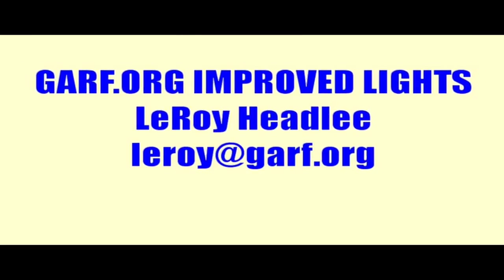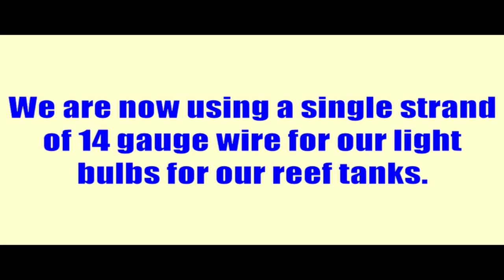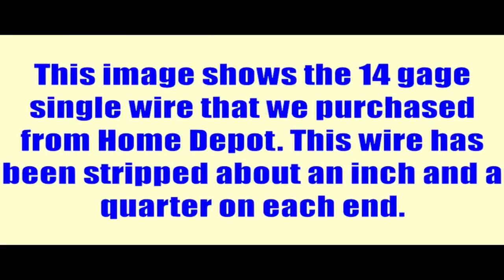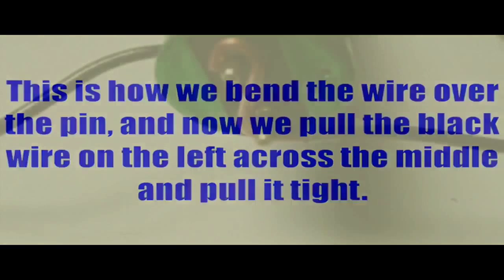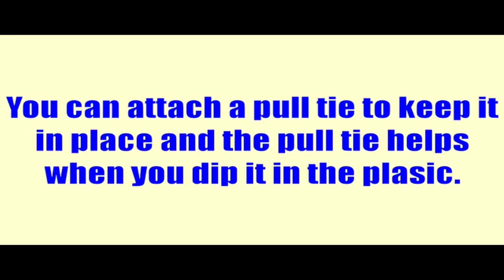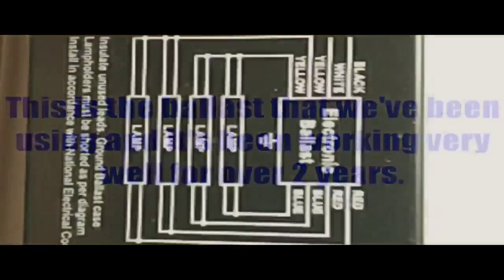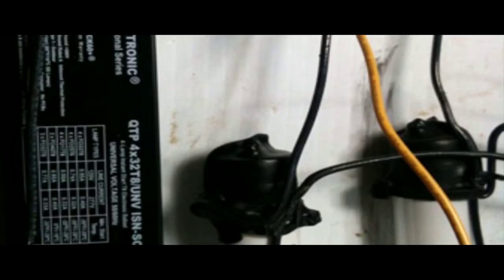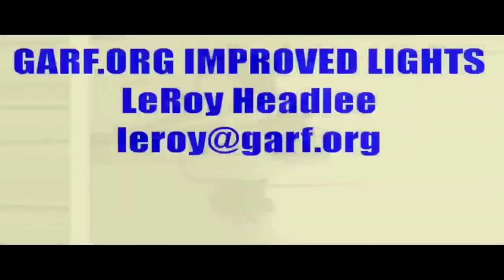Sally Jo's Garf home made cheap lights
This video will show you a very simple way to make low cost lighting.
 For around $30 you can have lighting for a 4 foot long reef tank.
We use a liquid plastic to dip the pins on the end of the bulbs. The liquid plastic bulbs are waterproof. Each ballast runs four of the 32 watt bulbs. The
daylight bulbs at 60 5K so they grow corals very well. The bulbs cost about $2.50 each and the ballast cost about $17, so for around $30 you can have lighting for a 4 foot long reef tank. We replace the bulbs once a year.